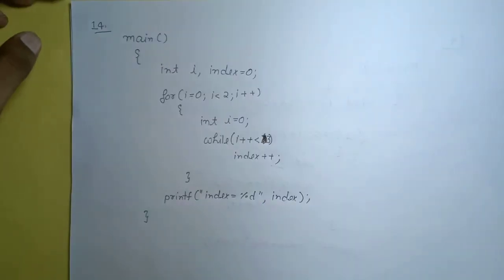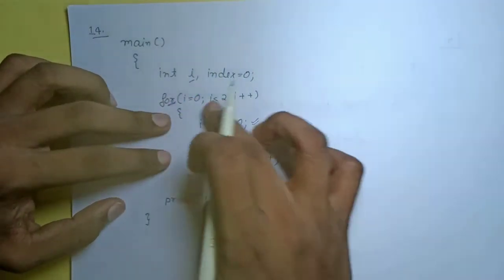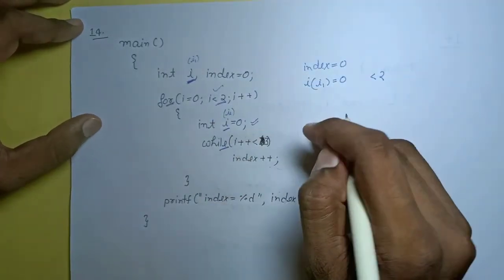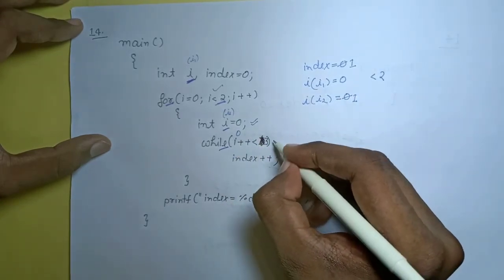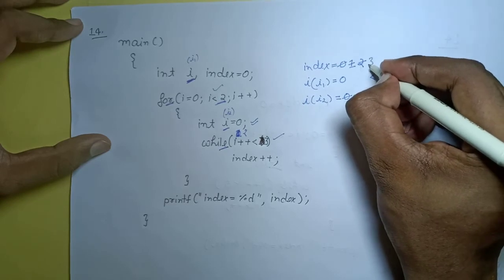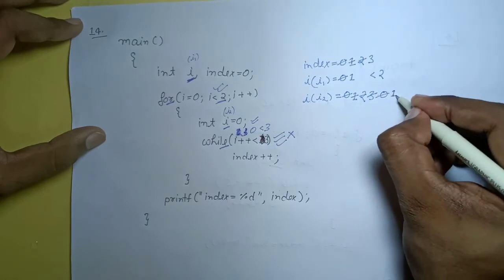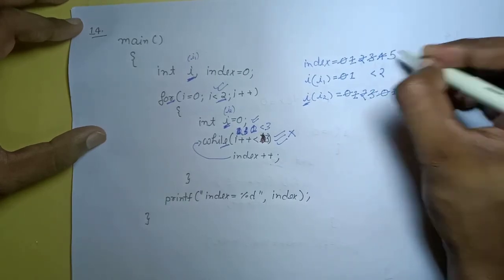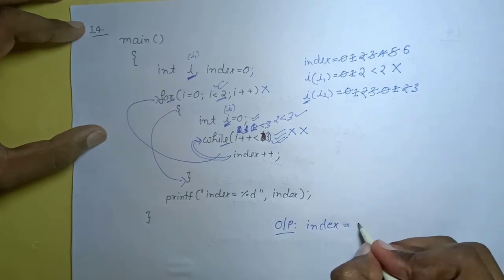14. Controls Statements in C || Nested Loops in C || C Programming Language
In this video, I  discussed an output question based on C programming language on topic Control Statements in which we are using concept of nested loops in which outer loop is for loop and inner loop is while loop.

Edit By: LovingSis